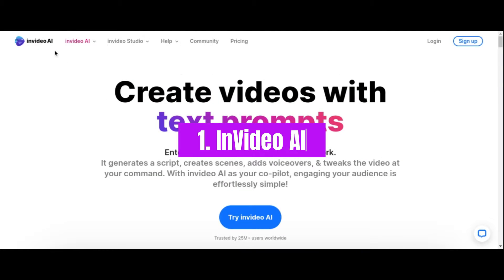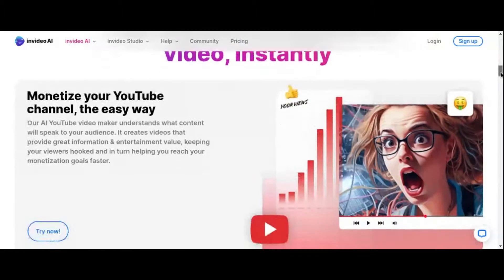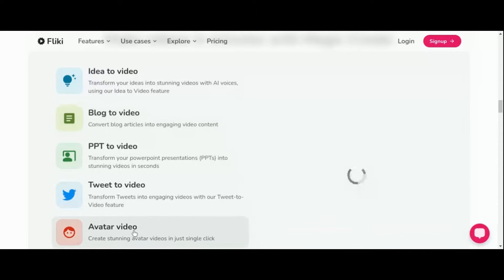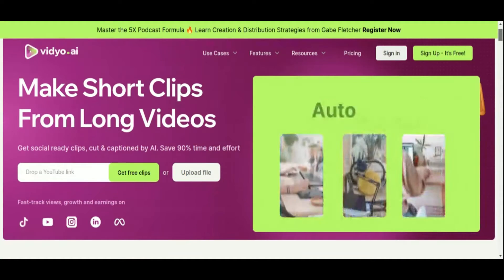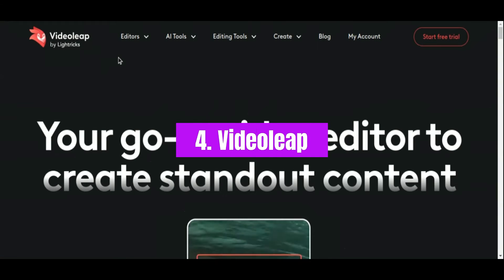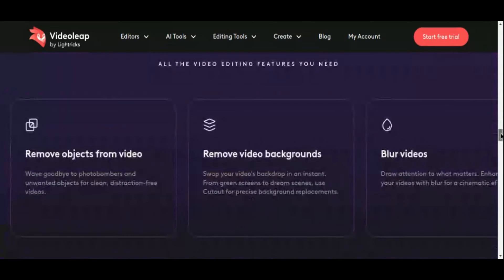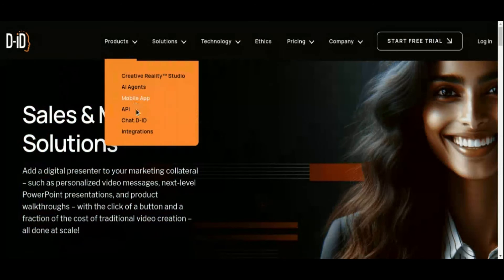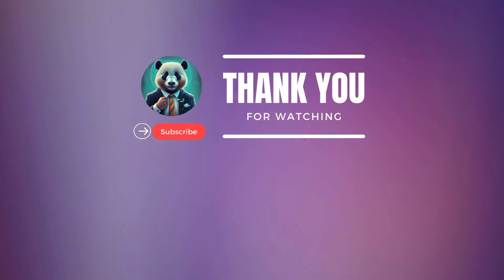5 Best AI Tools To Create Short Content For YouTube Shorts, Instagram Reels, And TikToks In 2024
In this video, we will be exploring the top 5 AI tools to create short content for popular social media platforms like YouTube Shorts, Instagram Reels, and TikTok in 2024. These tools are designed to streamline the content creation process, making it easier and faster for creators to produce engaging videos. We will be discussing the features and capabilities of each tool, as well as their potential impact on the future of short-form video content. Whether you're a seasoned creator or just starting out, these AI tools can help you elevate your content and stay ahead in the rapidly evolving world of social media. Watch to learn more about the best AI tools for creating short content in 2024.